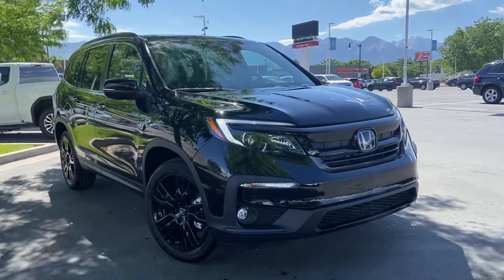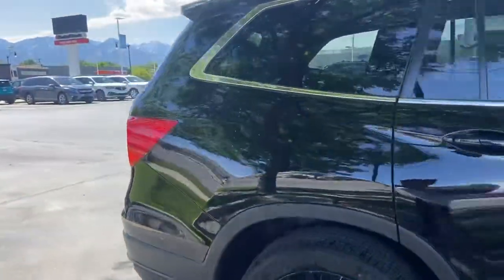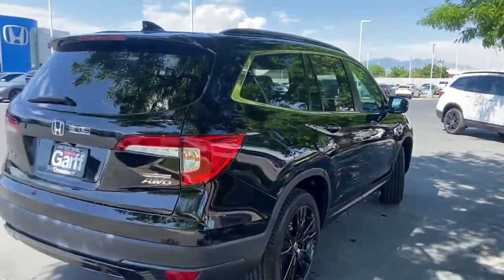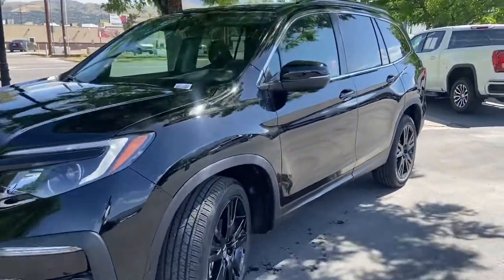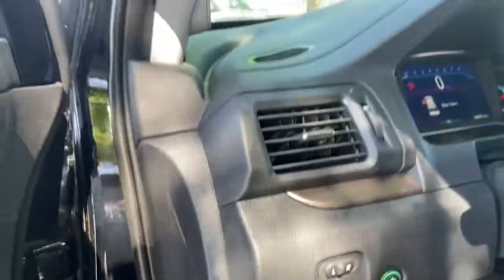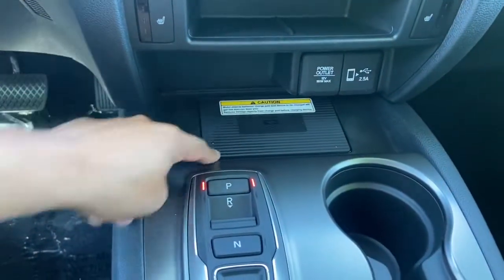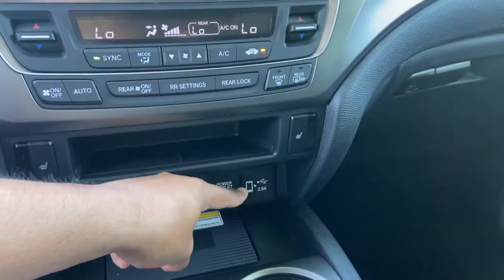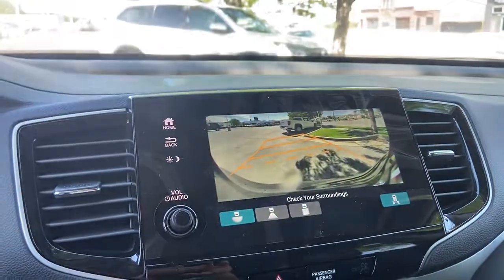2022 Honda Pilot Special Edition